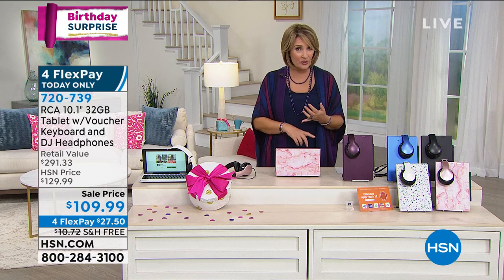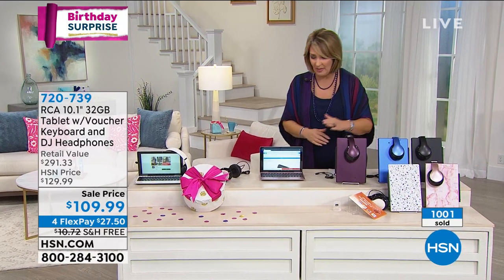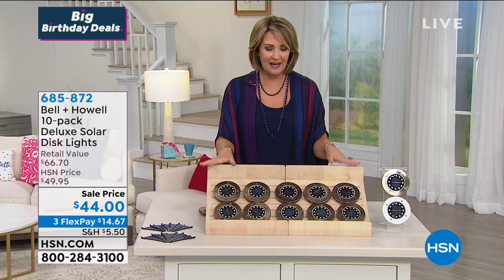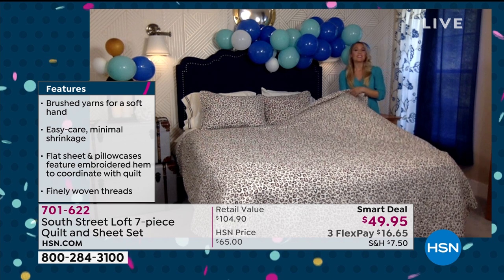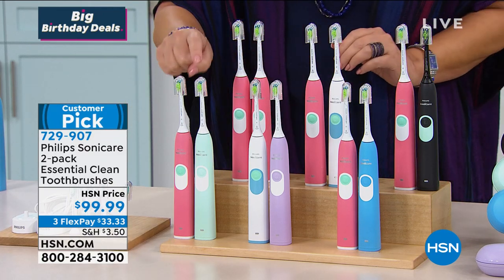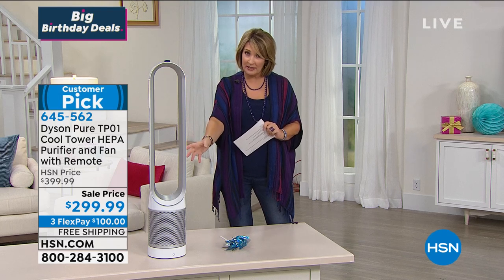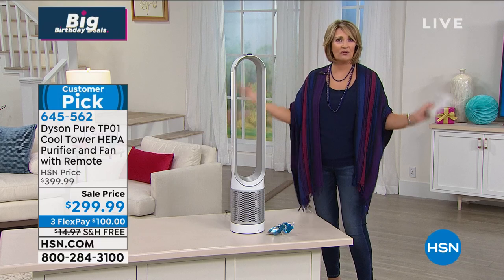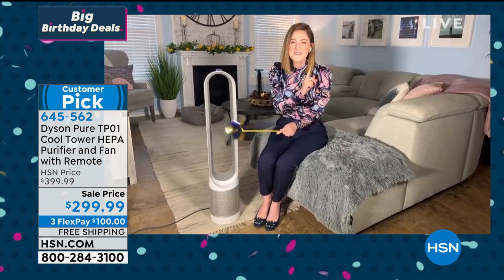HSN | Big Birthday Deals. Little Time with Colleen 07.24.2020 - 06 PM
Come join the fun for our 43rd Birthday and get great birthday deals, but only for a limited time.